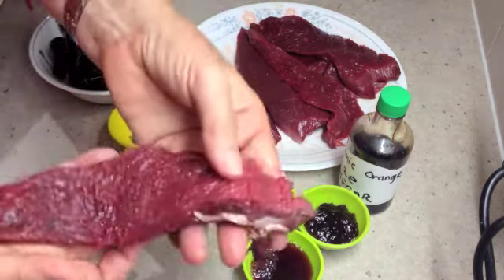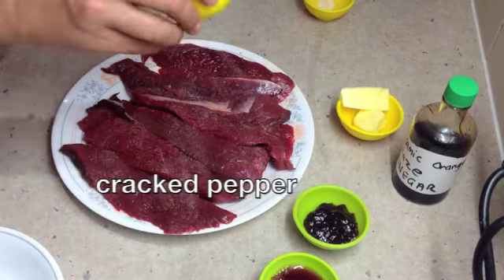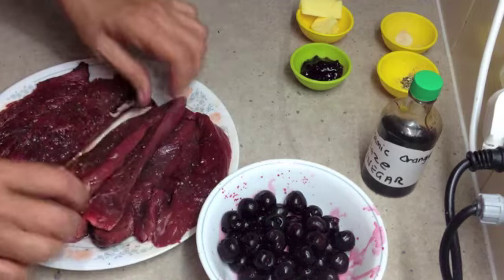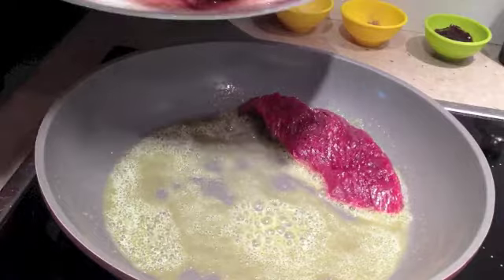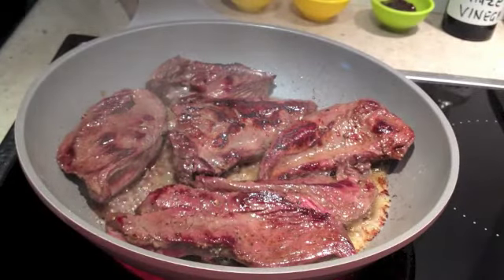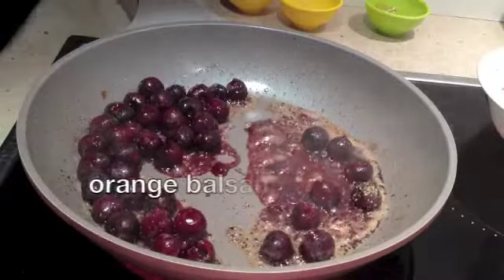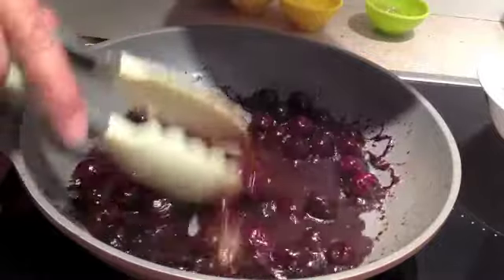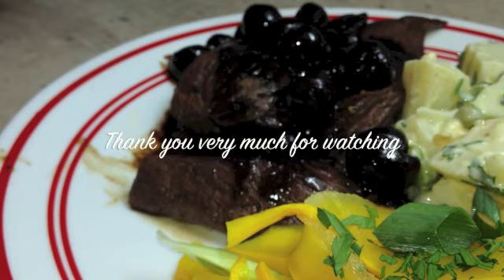Kangaroo Fillet with Cherry Sauce Organic cheekyricho recipe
Cheekyricho  Macro Kangaroo Fillet finished with an Organic Cherry Glaze. This is a restaurant style meal. Using our own home made Orange Balsamic Vinegar Glaze, Cranberry Jelly and fresh Organic Cherries we bought from Gaye Moynes Orchard near Inverell in New South Wales. These flavours are all perfect together and it is a very low fat high protein meal. We do hope you give it a try.
INGREDIENTS:
500 grams Macro Kangaroo Fillet
200 grams Pitted Organic Cherries
20 Grams Cranberry Jelly
20 grams dry red wine
Vege Salt & Cracked Pepper to taste.
METHOD:
Lay Roo fillets Flat, in a single layer,  and sprinkle with vege salt, cracked pepper and red wine, allow to rest for about 20 minutes at room temperature. Remove seeds from cherries. Over a medium heat add butter to pan, when bubbly hot add roo fillets and cook about 3½ minutes until moisture beads on surface of meat. Turn meat and cook a couple more minutes to your liking. Remove from pan and rest. Add cherries, cranberry jelly , orange balsamic glaze to the pan and warm through reducing the sauce slightly. Return any meat juices from the rested meat to the pan and serve over Kangaroo Fillets with steamed seasonal vegetables or salad.

Featured Music
Up on a roof top